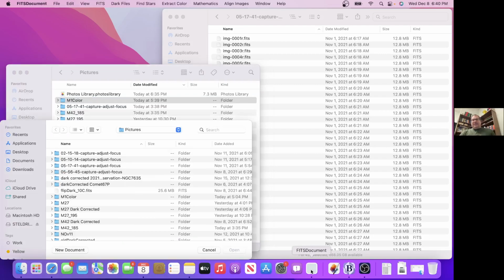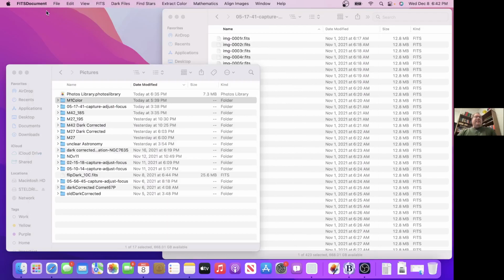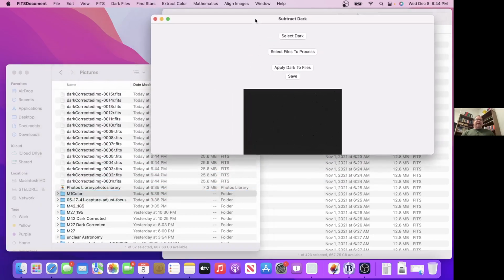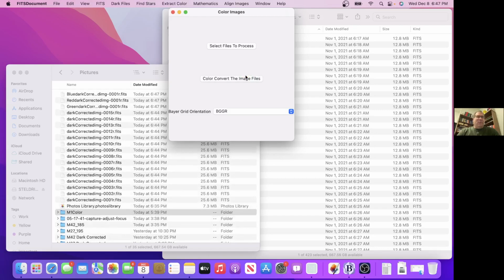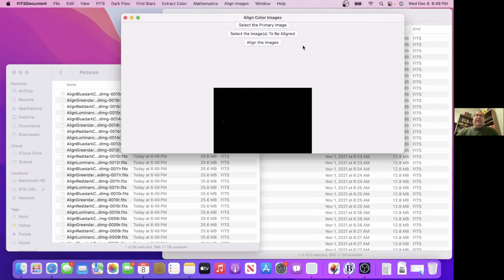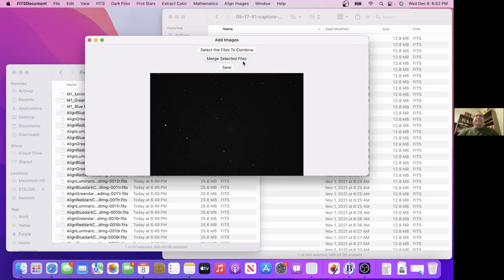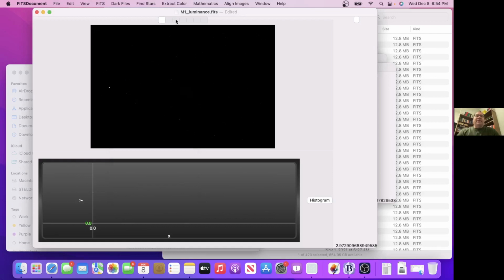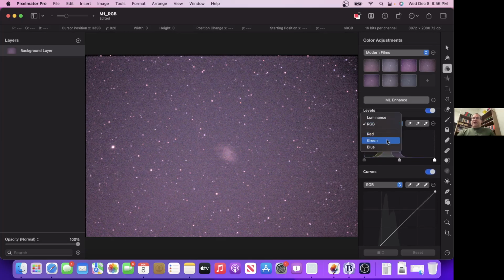Using FITSDocument to process astronomical images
This video shows how to use the FITSDocument software to process astronomical images in a FITS file format. The software is being developed as part of an IPRO course at the Illinois Institute of Technology in collaboration with the IBM Watson team. This demonstration shows how to use the software to process FITS images collected with a Vaonis Stellina telescope.